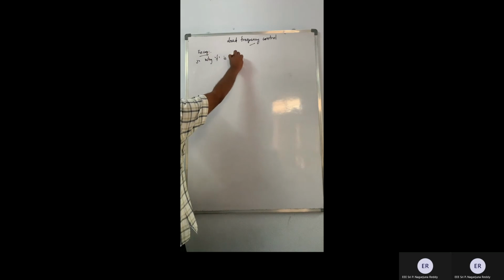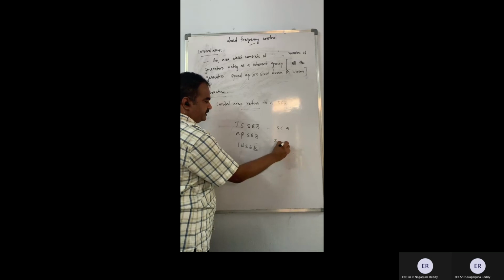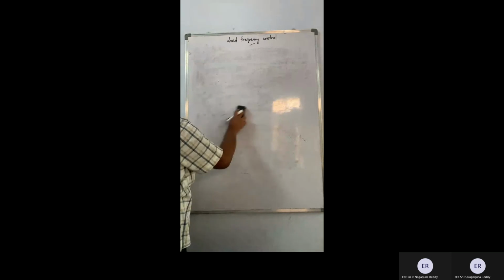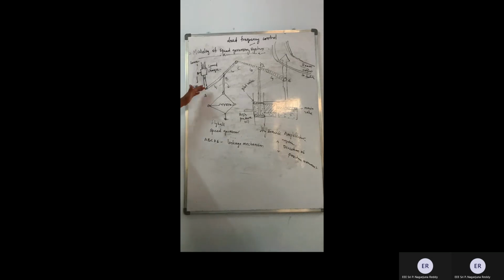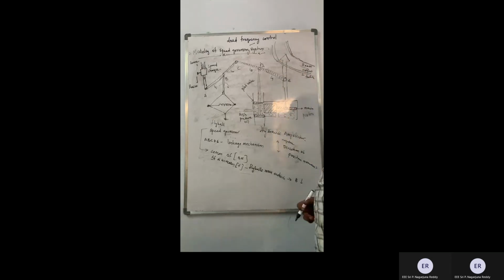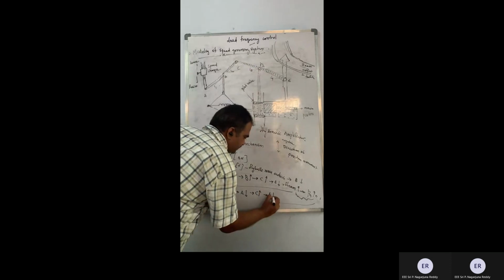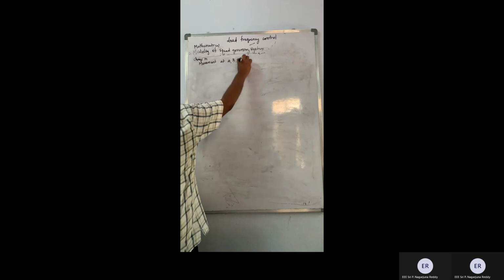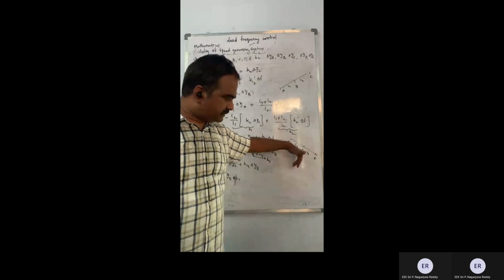U3L2 Modeling of speed governor Part A